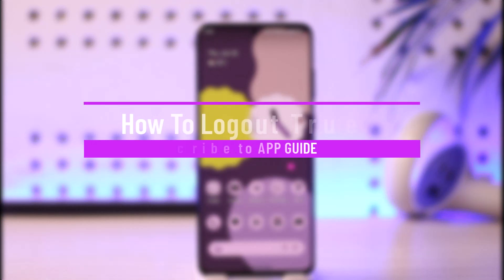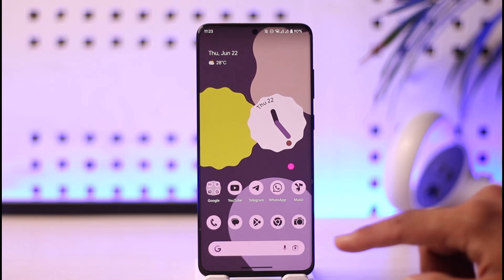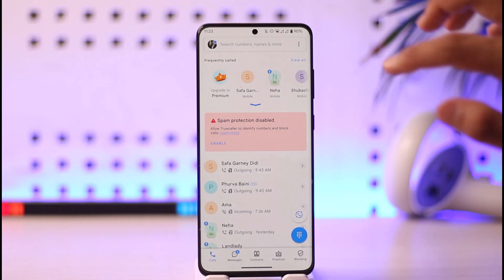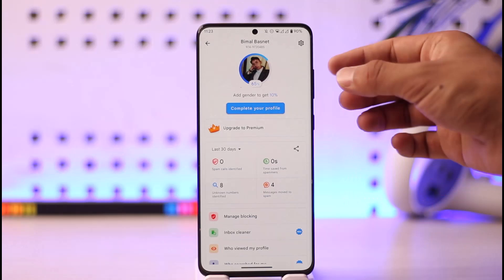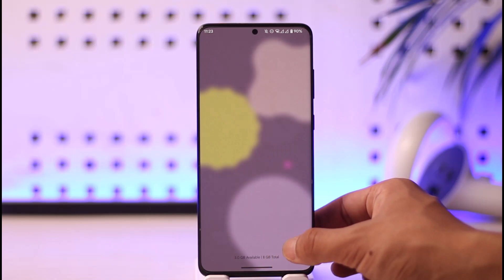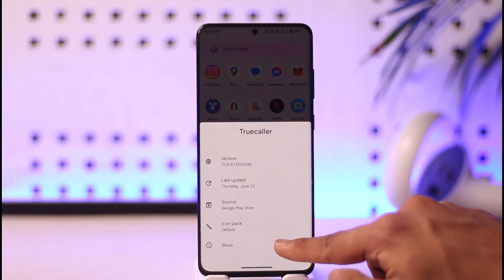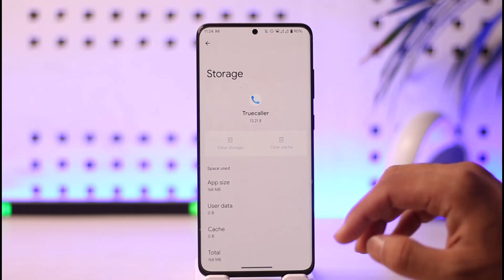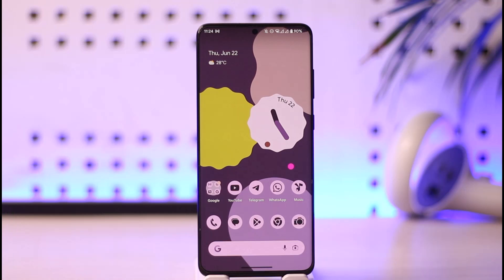How To Logout TrueCaller !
In this video, I will show you how to log out of the Truecaller app.

~ Chapters:
0:00 Introduction
0:11 What the Issue Is
0:43 Logout TrueCaller
1:19 Conclusion